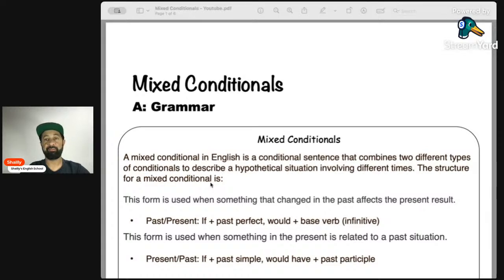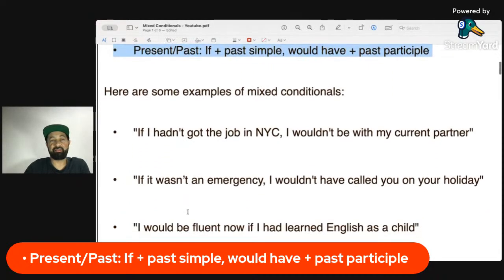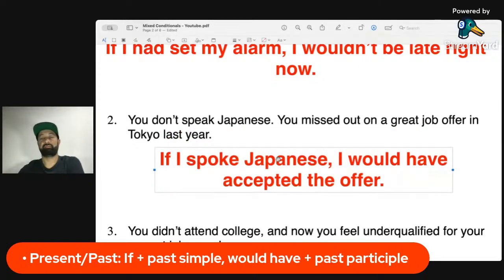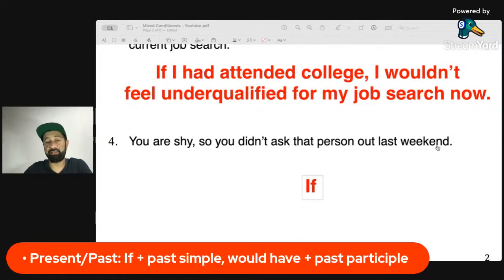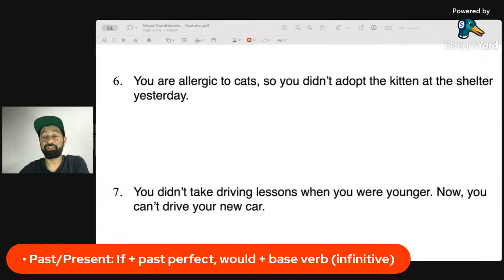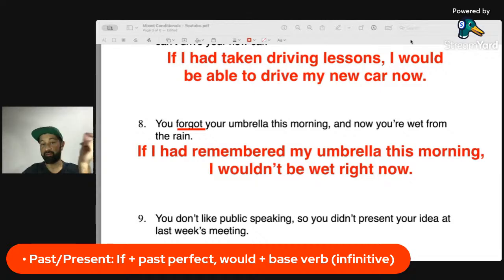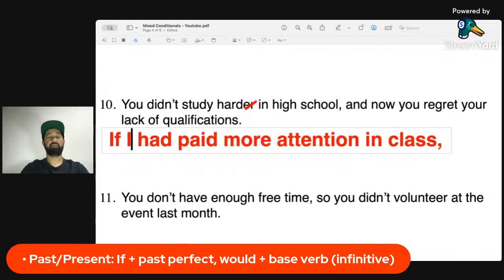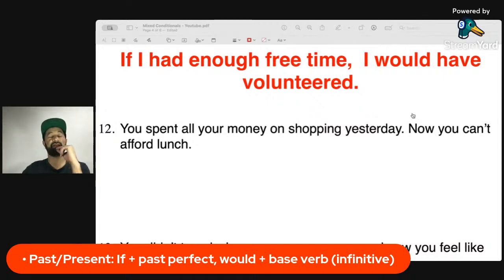Advanced English - Mixed Conditionals